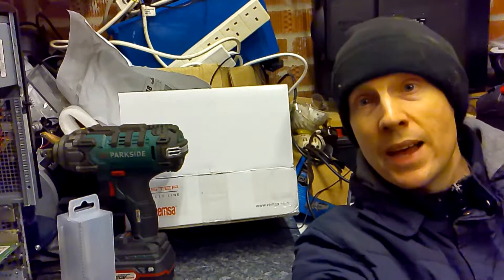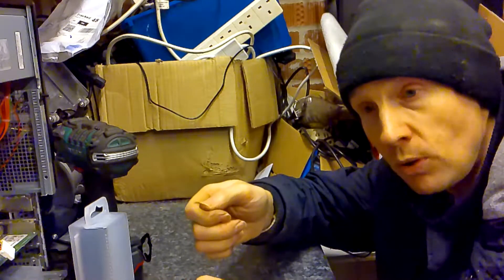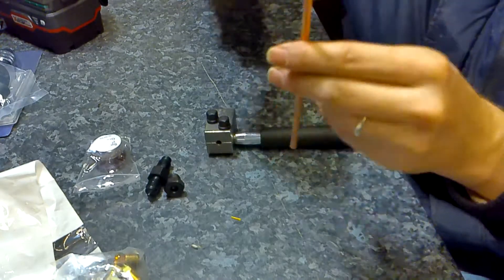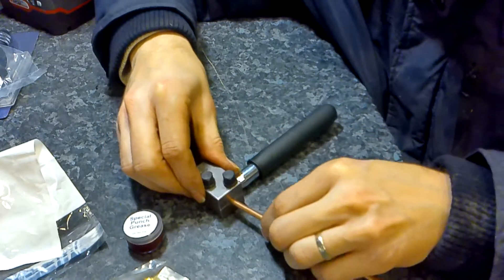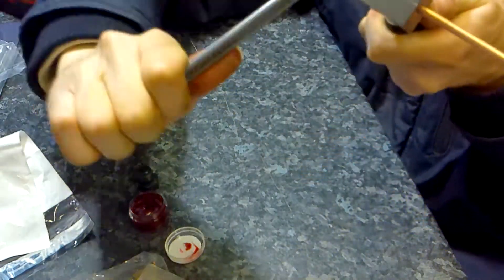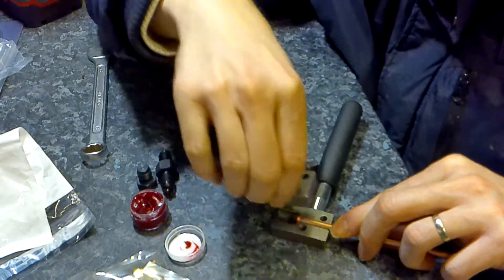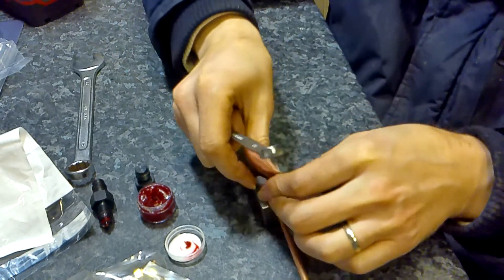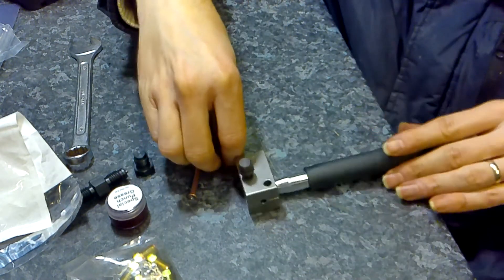Copper brake pipe creation using flare tool learning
Learning how to use the manual copper (Kunifer) brake pipe flaring tool. Ready for making the brake lines to fit onto the Volvo480, I thought I'd try and learn how to make these first before practising on the car.

Parts I used on this:
Brake flaring tool
Copper pipe with fittings
De-burring tool
Pipe cutter